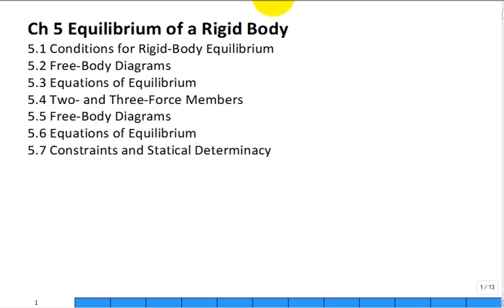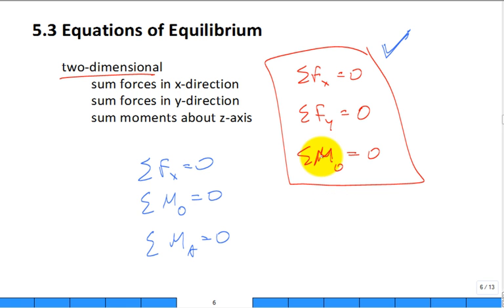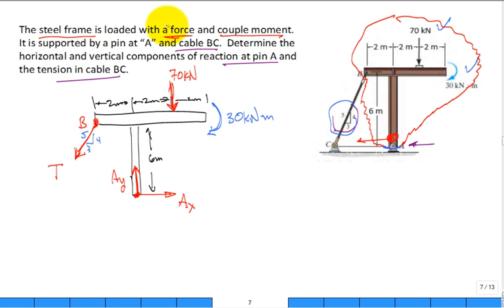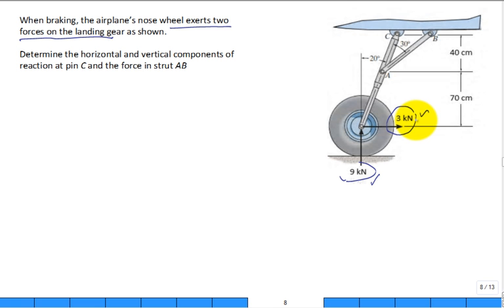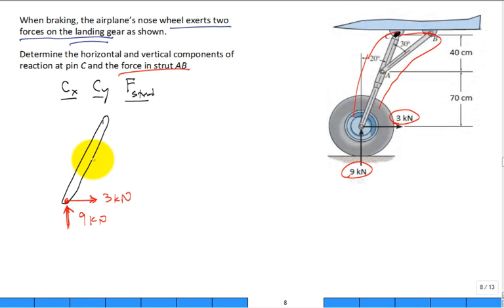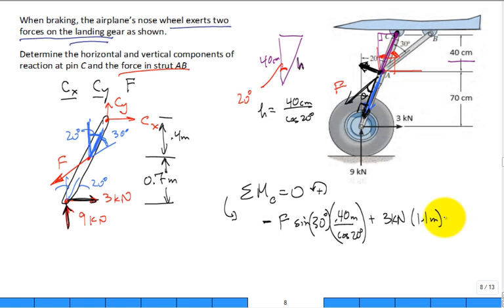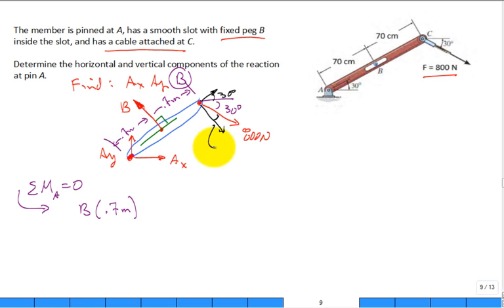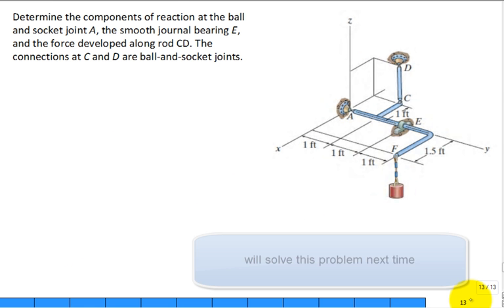Equilibrium of Rigid Body 1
statics, rigid body in equilibrium, 2D, supports, pin, roller,